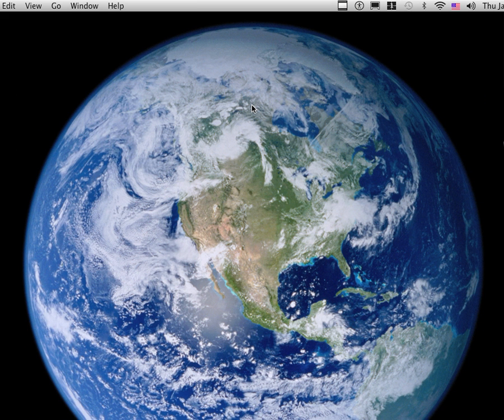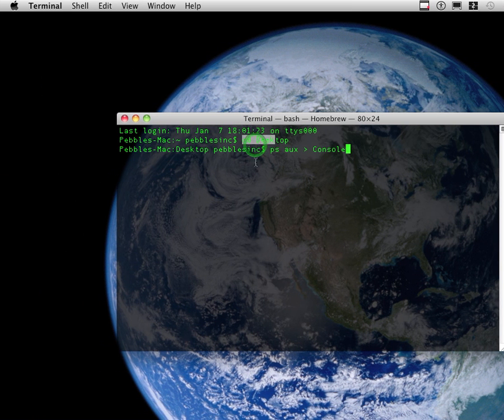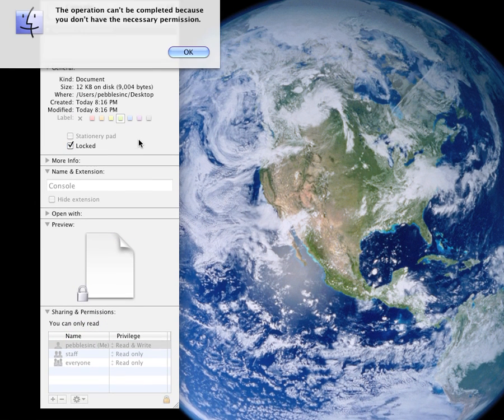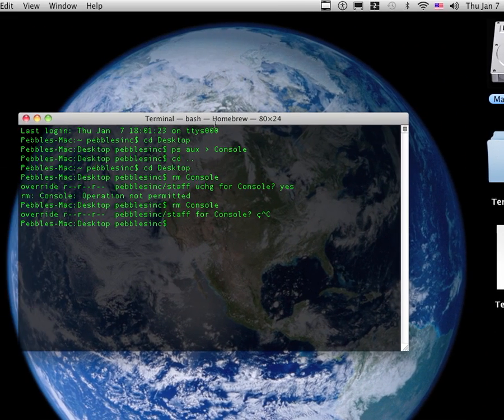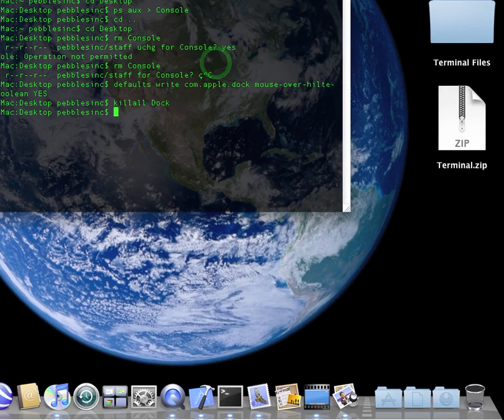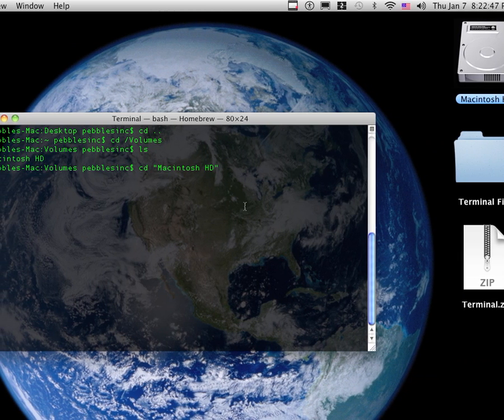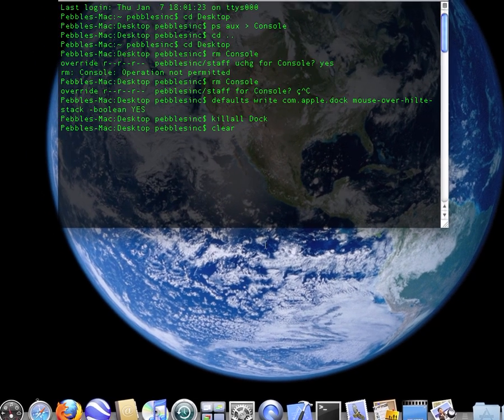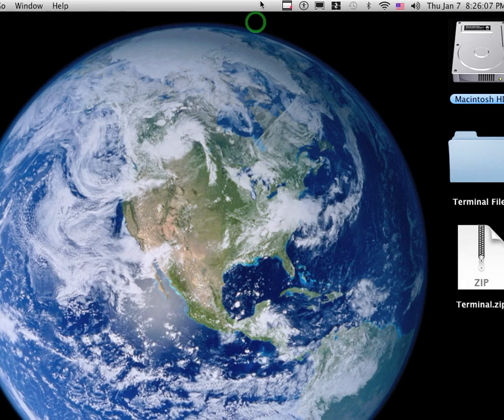Terminal Lesson #2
NOTE:
I could NOT type in the greater than symbol for the description, i'll put it in an annotation.

CODES:

Console:
ps aux (greater than symbol) Console

Remove an Unlocked File:
rm ___

Get Gradient Behind Stacks:
defaults write com.apple.dock mouse-over-hilte-stack -boolean YES
killall Dock

See Inside of a Directory (Folder):
ls

Go Back to the Main Folder:
cd ..
(works most of the time)

Scroll down enough to only see one line:
clear

Extreme Info:
ls -l

Filesystem/1024-blocks/Used/Available/Capacity/Mounted On:
df -k